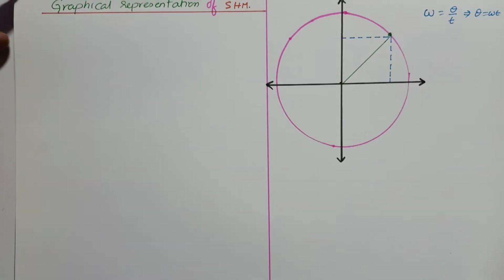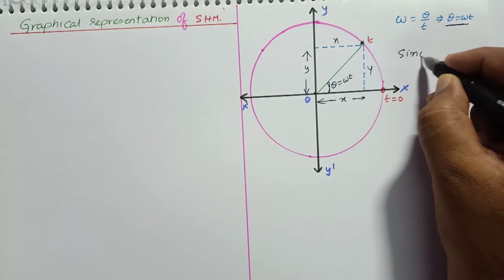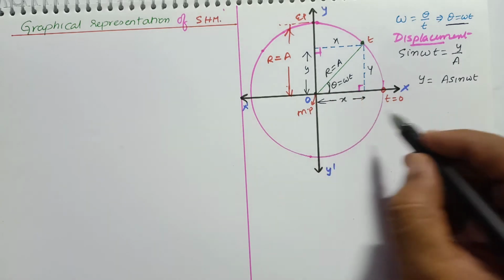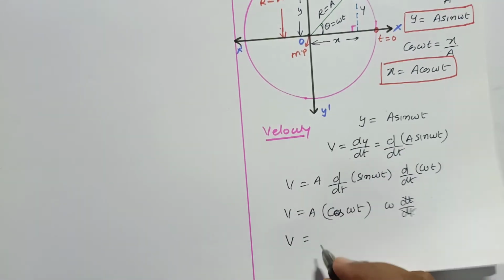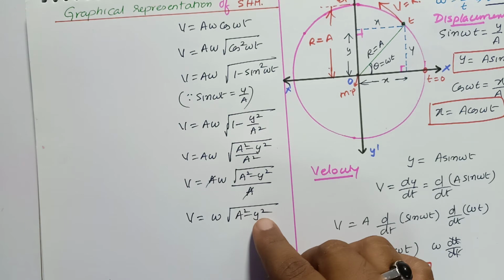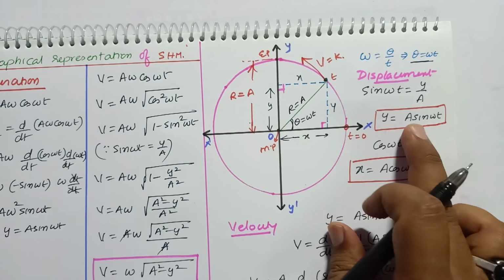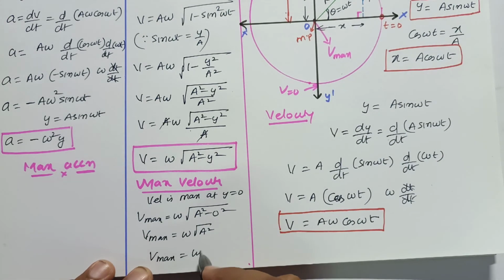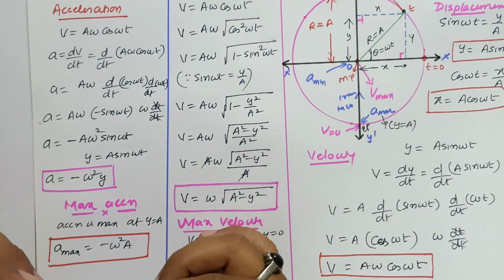NCERT TIPS | Displacement, velocity and acceleration of SHM | Graphical representation of SHM